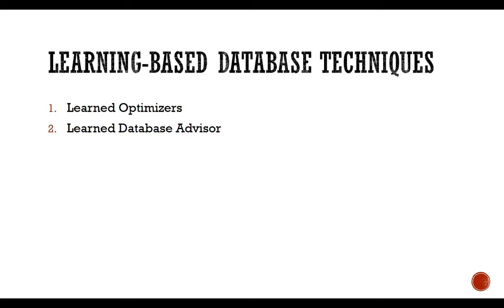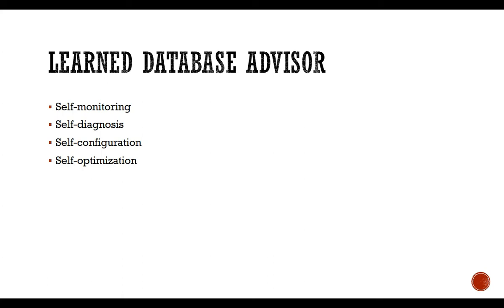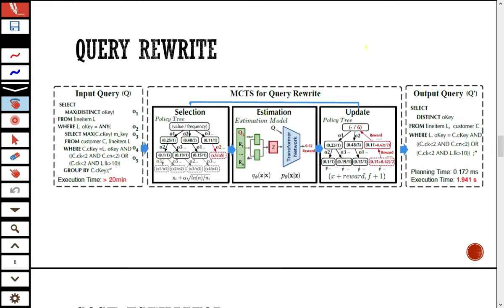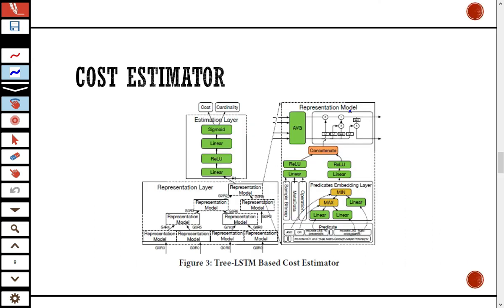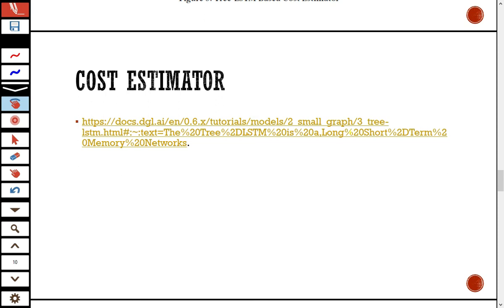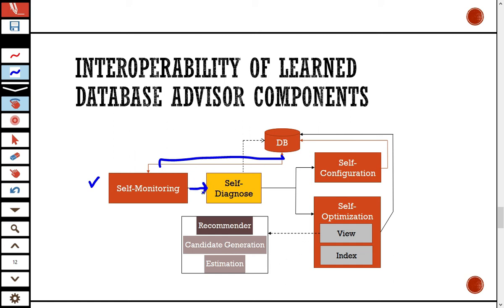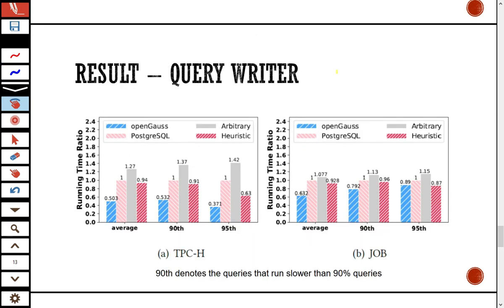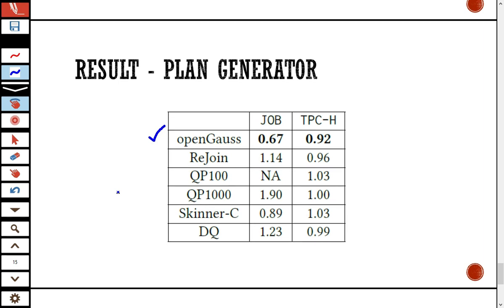OpenGauss - An Automous Database System